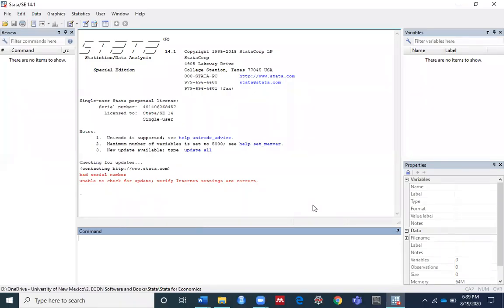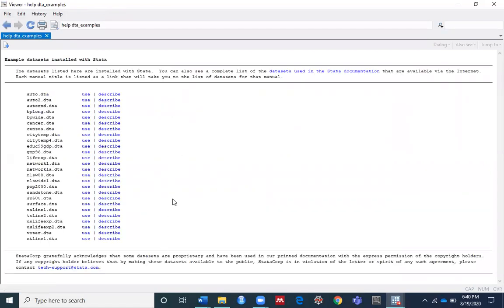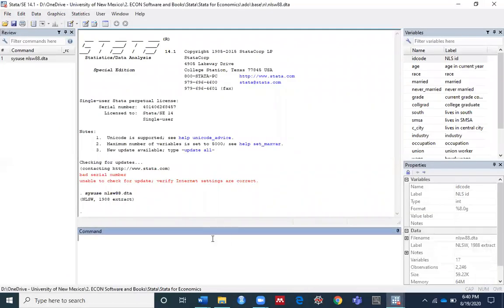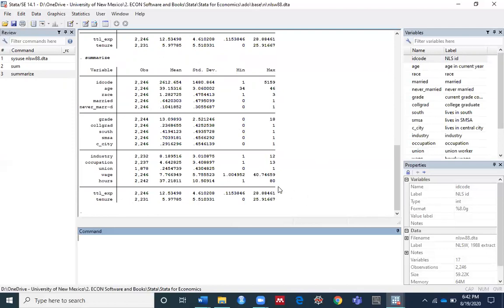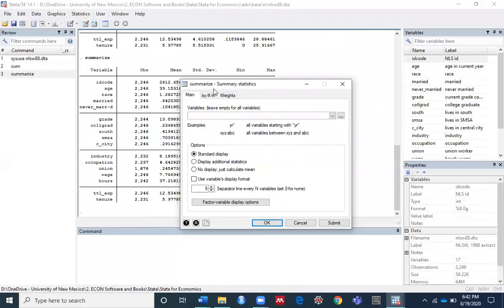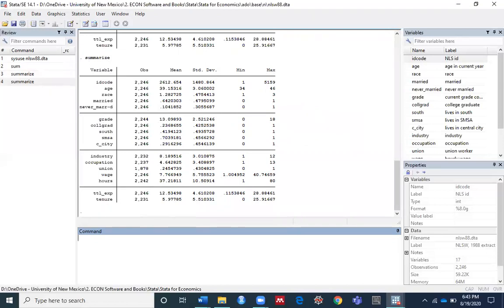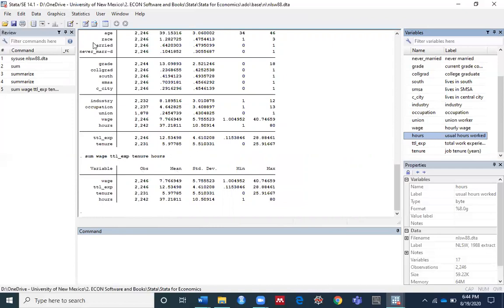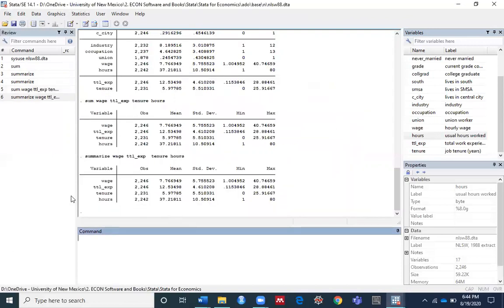"summarize" command in Stata - by Samsun